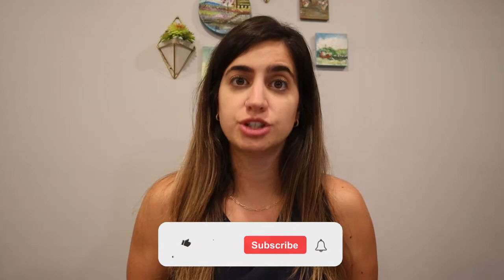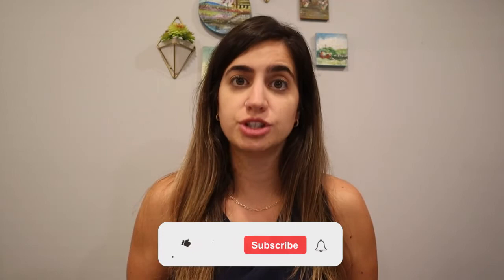The Schroth Method with Andrew Merget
About this video:
The Schroth Method is a non-surgical treatment that corrects spinal disorders such as scoliosis and kyphosis. It is a personalized exercise program that focuses on three-dimensional spinal elongation and derotation. Andrew Merget, a certified Schroth Method practitioner with years of experience in the field, shares his expertise and practical insights on how this method can improve posture, alleviate pain, and enhance overall well-being in this informative video.

In this comprehensive video, Andrew Merget guides you through the key components and principles of the Schroth Method. As he demonstrates the exercises, you will learn proper breathing techniques, muscular activation, and corrective movements. This highly effective treatment helps strengthen and stabilize the spine, ultimately aiding in pain reduction and improved posture.

If you or your loved ones are dealing with spinal disorders, this video can be a valuable resource in discovering the benefits of the Schroth Method. Empower yourself with knowledge and take proactive steps towards a healthier, pain-free life. Join Andrew Merget and embark on your journey towards better spinal health today.

This channel, you will find Physical Therapy related content, like interviews with experts that share their views and experiences, providing relevant information to help Physical Therapists to improve their practice and patient care!